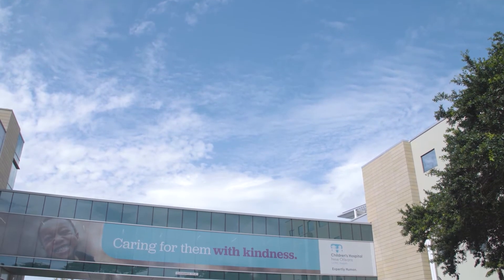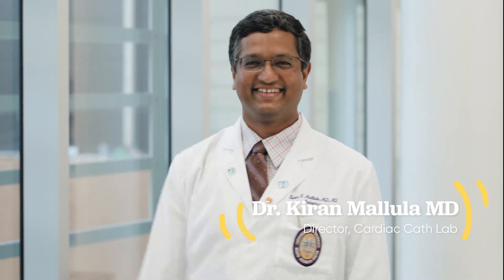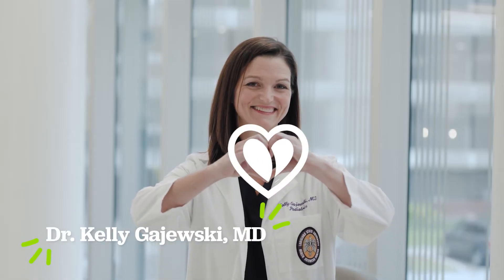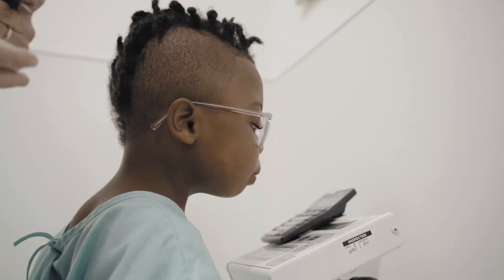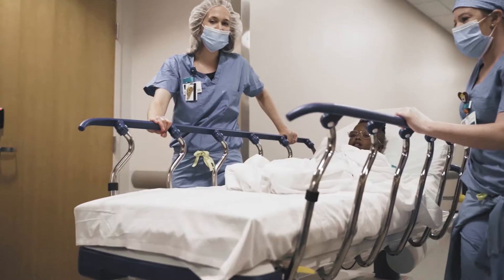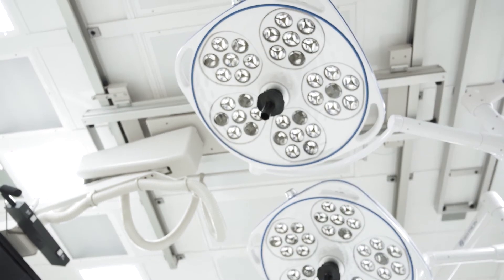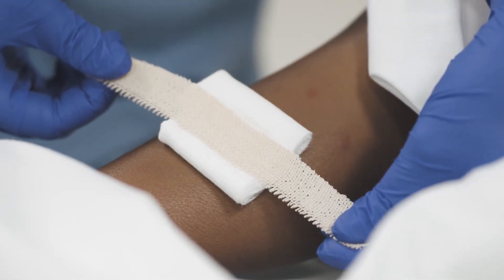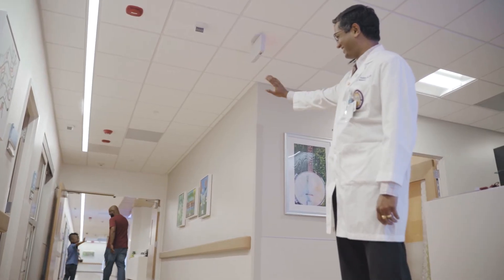Cardiac Catheterization Lab at Children's Hospital New Orleans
Follow our friend Willie and his dad as they give you a behind the scenes look at our Cardiac Catheterization Lab and the admission process prior to your scheduled procedure. With the growing involvement of digital media into healthcare, our extraordinary Cath Lab team of doctors and nurses want to offer patients and families this video to help you learn what to expect before visiting Children’s Hospital New Orleans. Partnering with The Association for Medical Imaging Management/Canon Medical systems "Putting Patients First" Program, we are proud to introduce you to our team and give you an inside look at a day in the life of a cardiac catheterization patient.